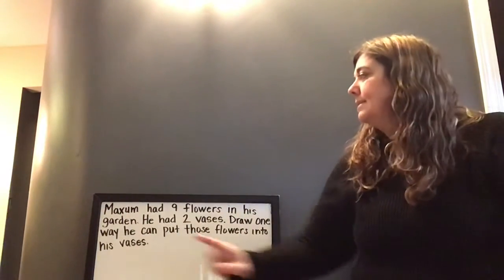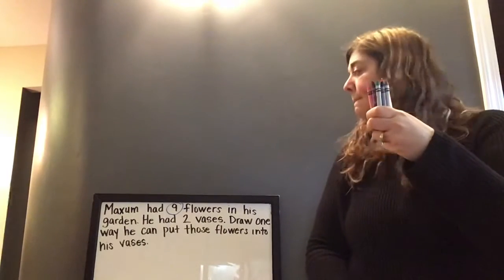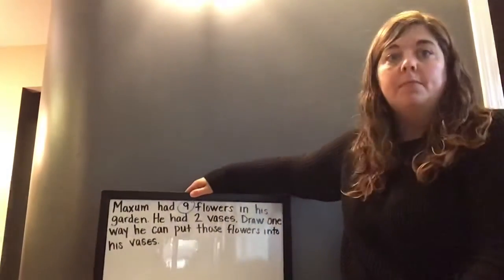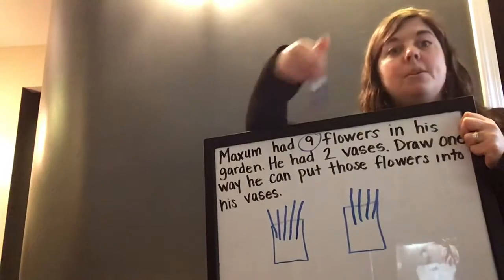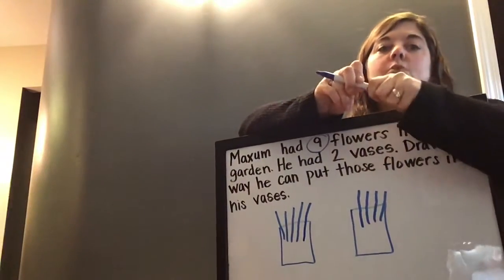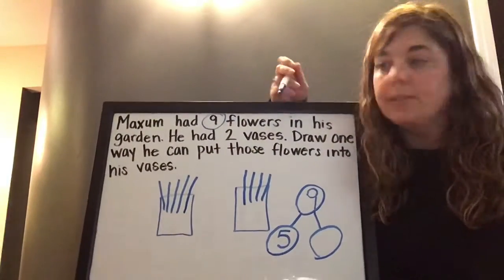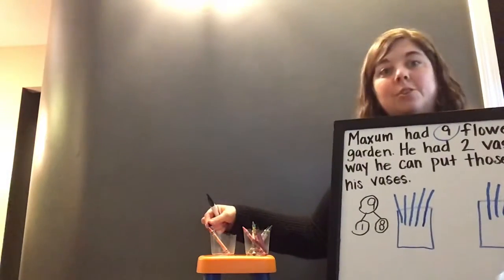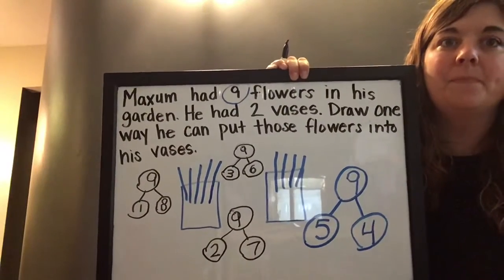April 13, 2020